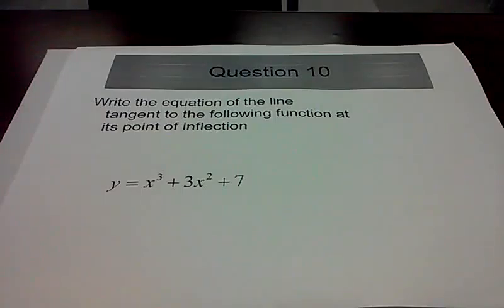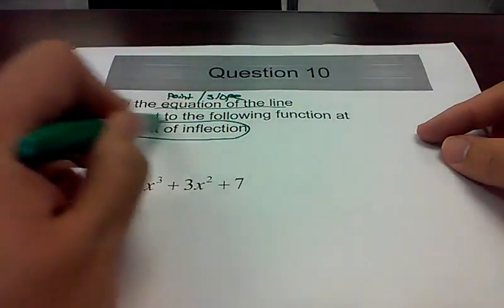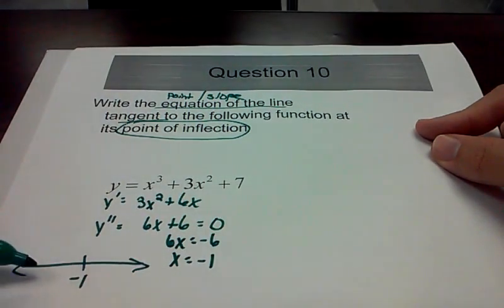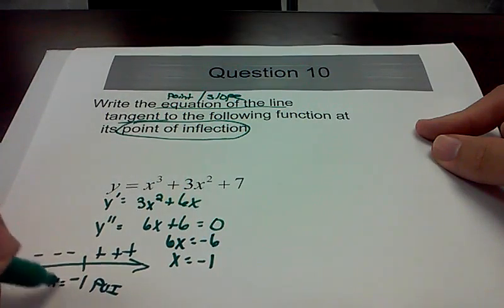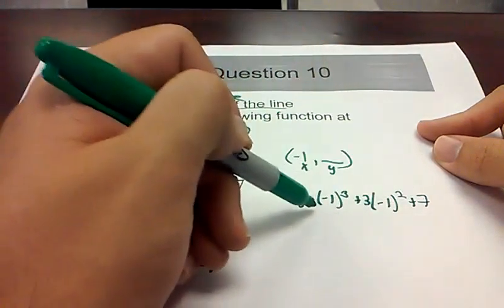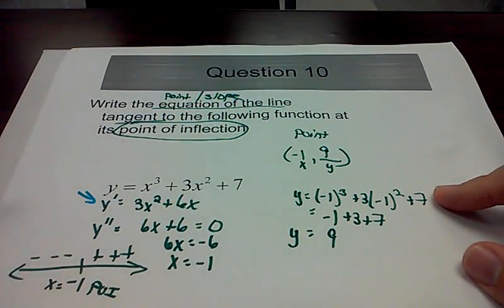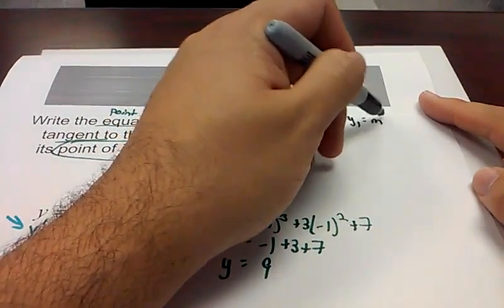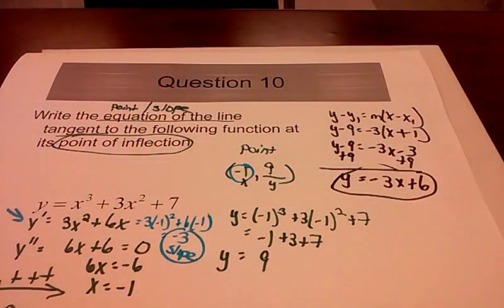Midterm review part 1.4